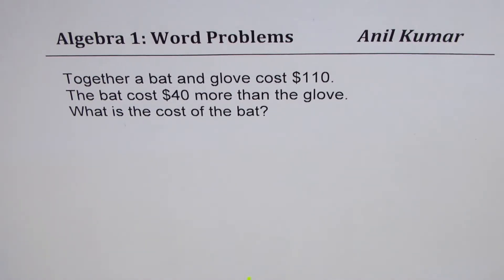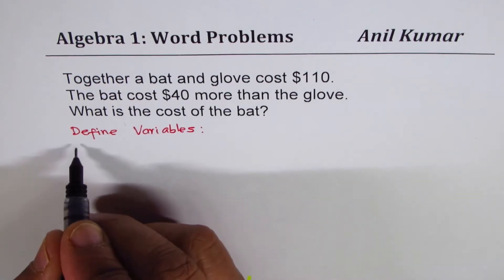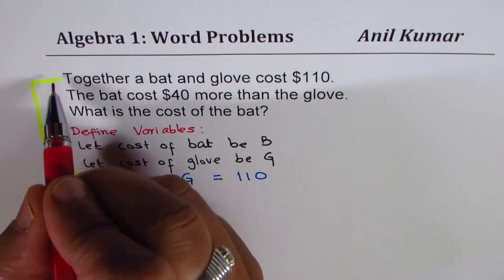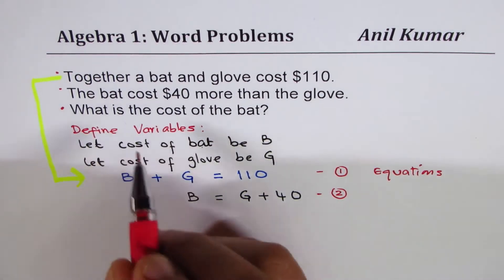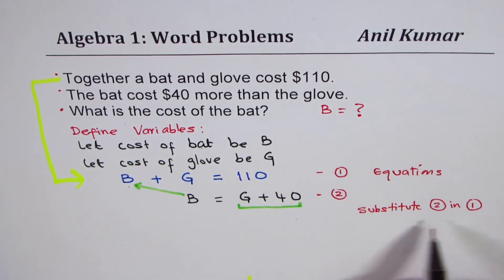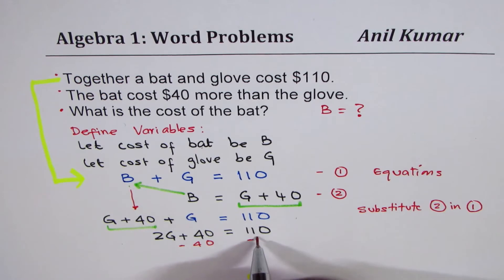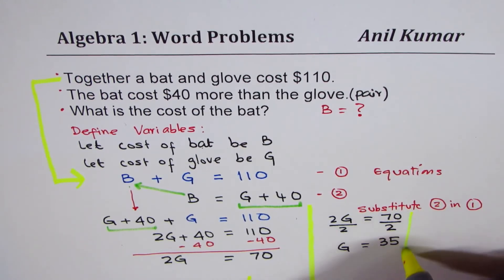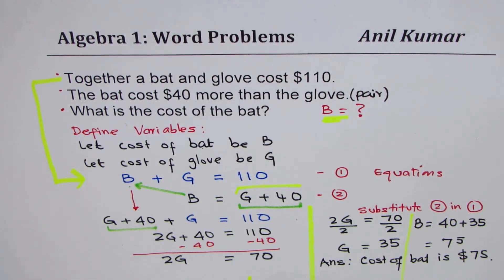Bat cost 40 more than gove Find cost of bat if total cost is 110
Get Started with Algebra. Understand how to define variable, write equations and solve them for word problems.